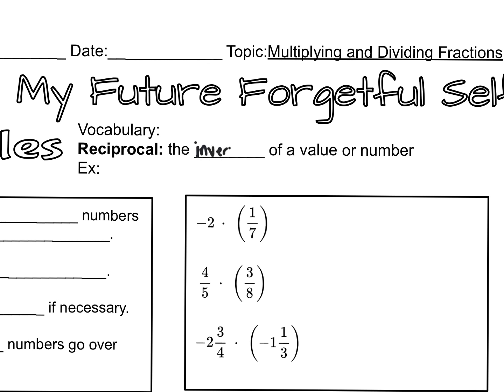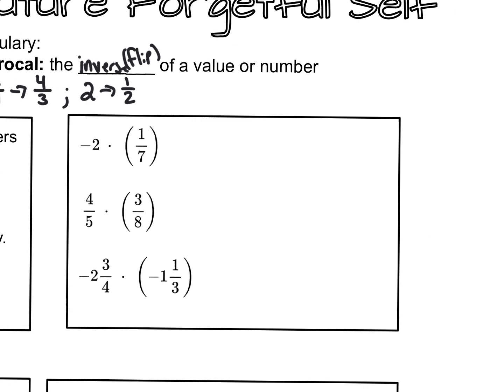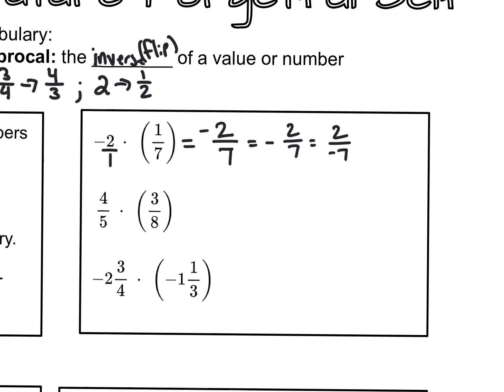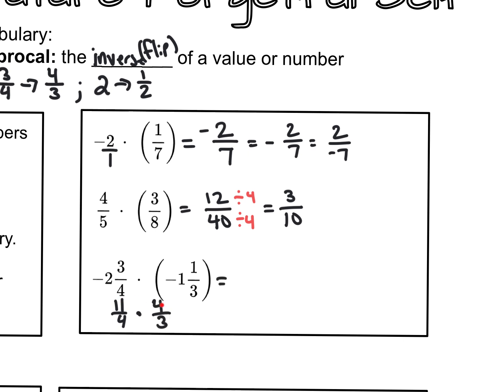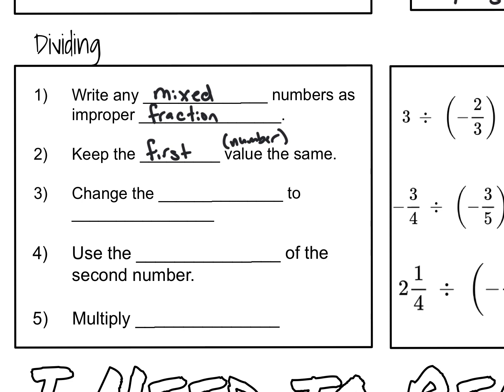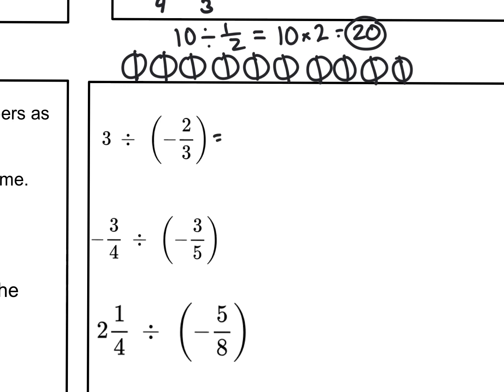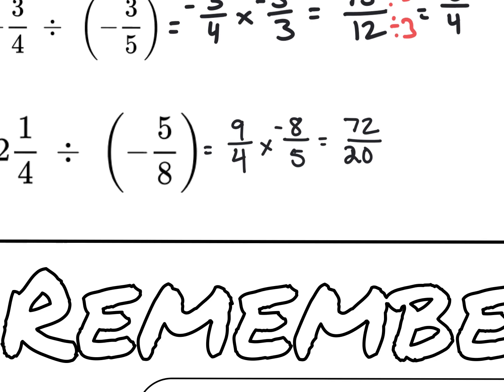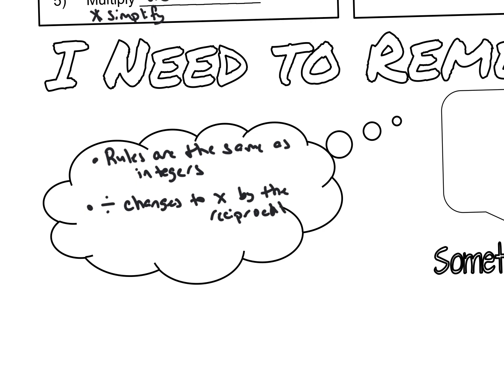Notes to My Future Forgetful Self_ Multiplying and Dividing Fractions-1